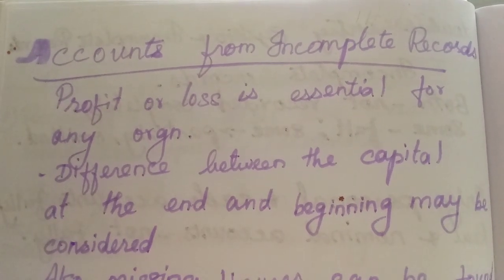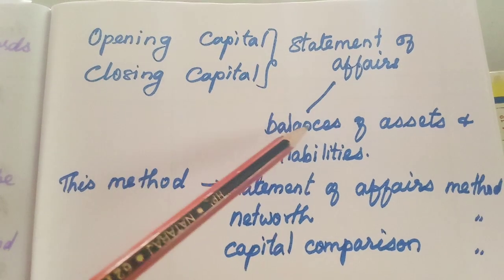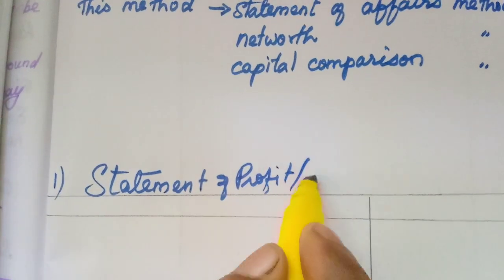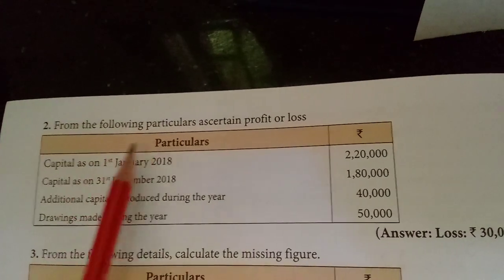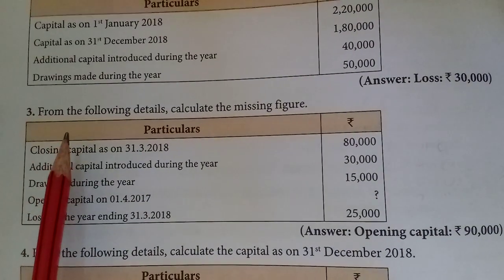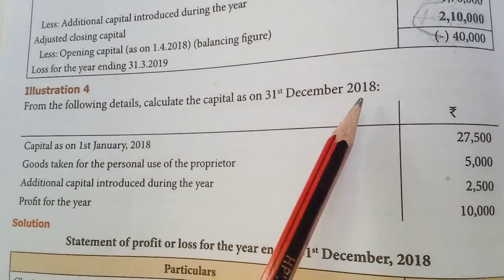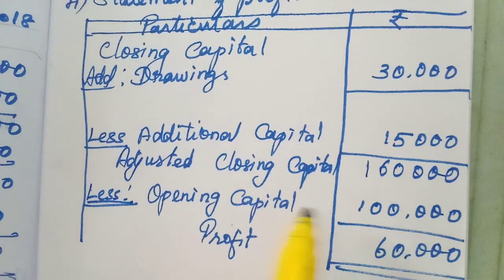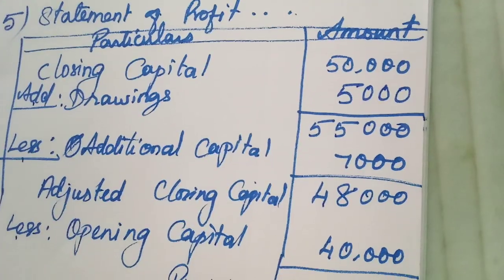Grade 12 Accountancy | Accounts from Incomplete Records | Bethlahem Matric Higher Secondary School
This video is the online class session of Bethlahem Matric Higher Secondary School.